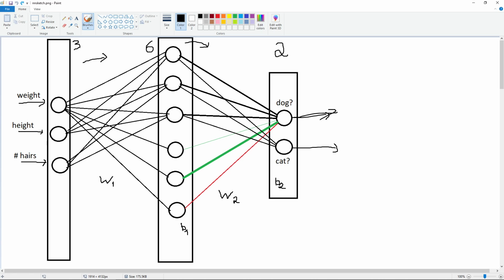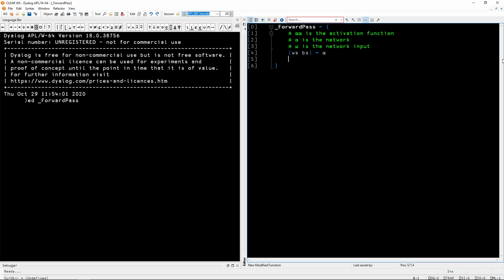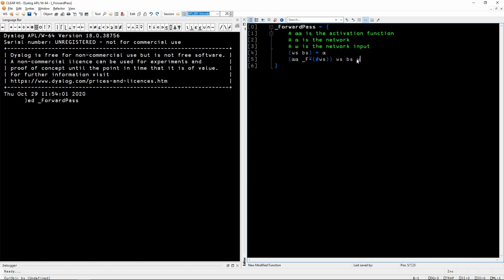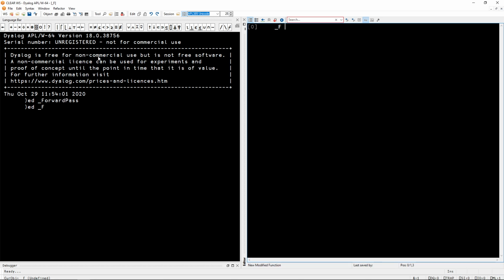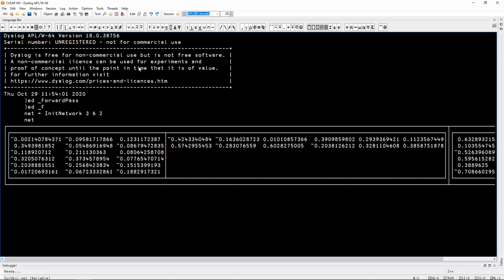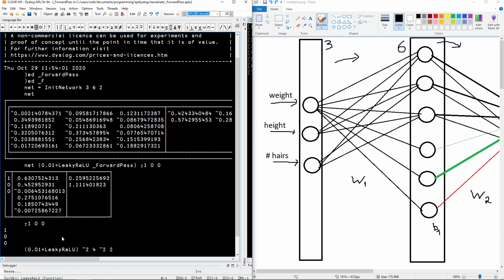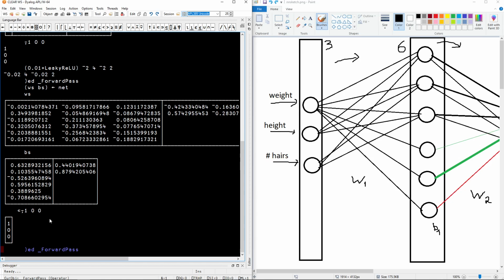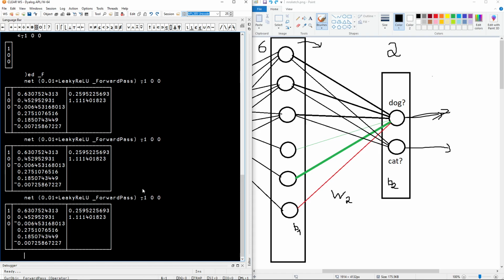19 - Implementing the Forward Pass | "Learn APL with Neural Networks"